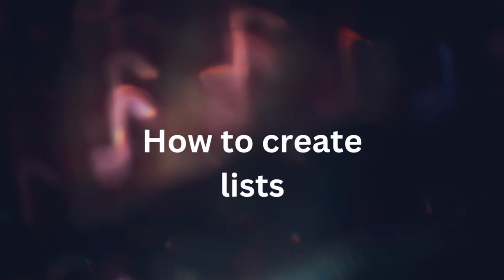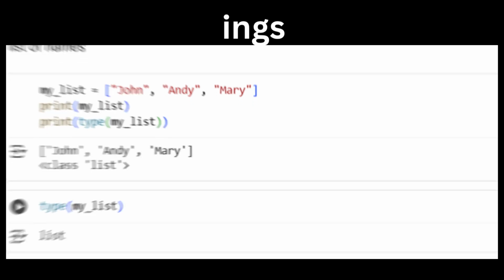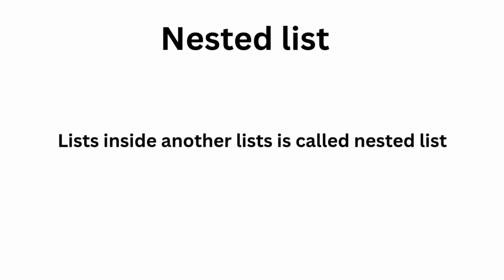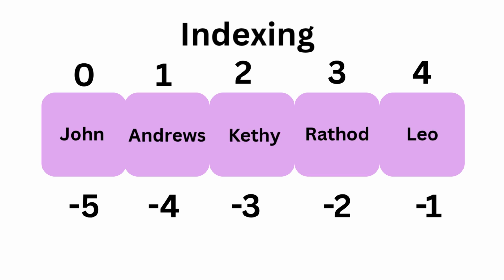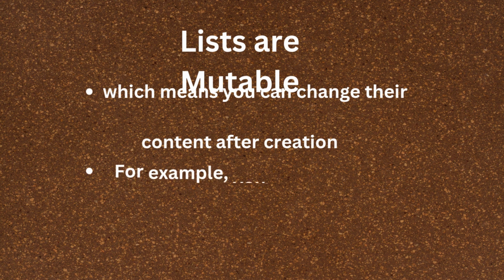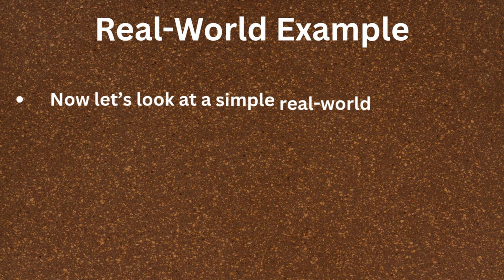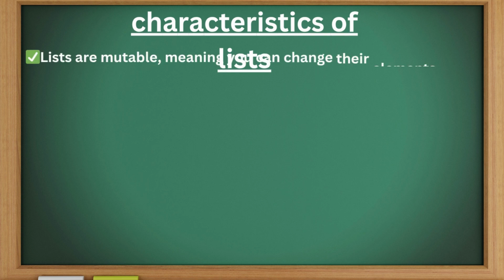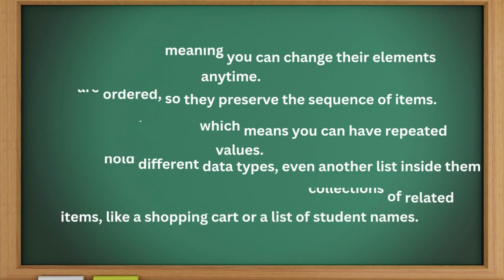Learn Python Lists in 5 Minutes | Data Science with PK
Welcome to Data Science with PK! 👋

In this video, we’ll explore Python Lists, one of the most important data structures in Python.
You’ll learn:
✅ How to create and access lists
✅ How to modify list elements
✅ Common list operations and indexing
✅ Real-life examples — like shopping cart data
✅ The key characteristics that make lists so useful in your programs

By the end of this video, you’ll clearly understand when and how to use lists in Python — even if you’re just getting started!

📚 Next Video → Python Tuples Explained